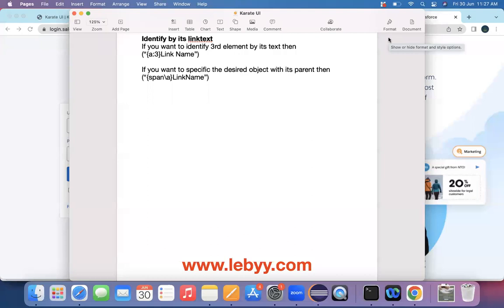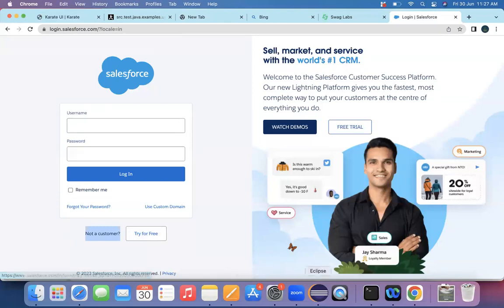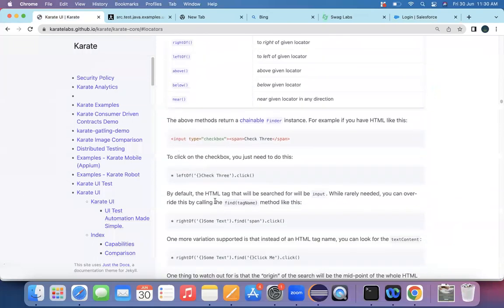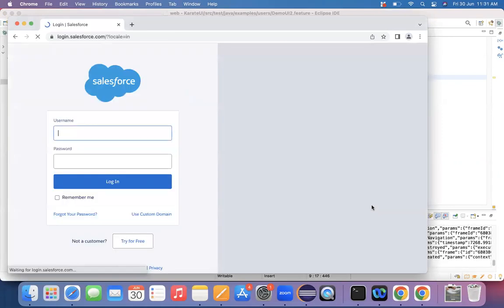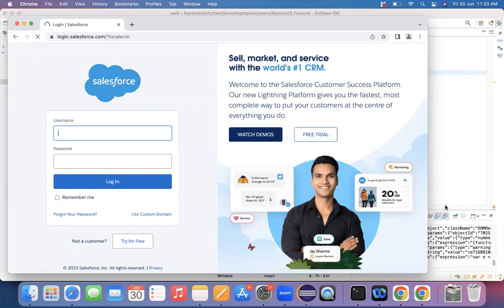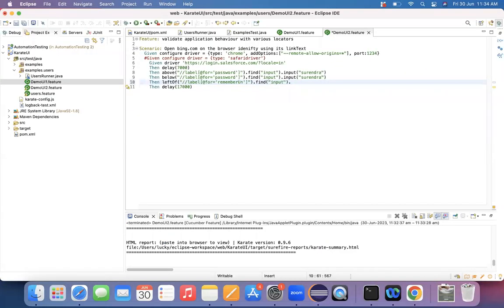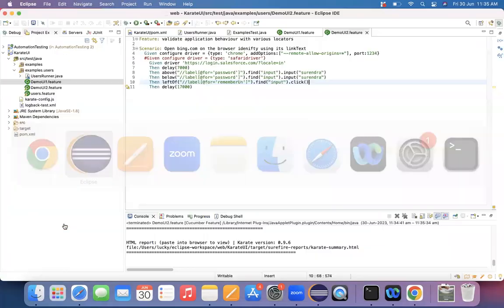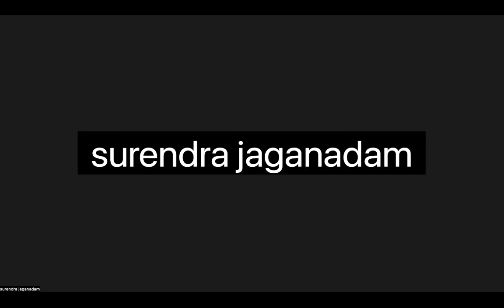Karate UI Automation for Beginners || Karate Locators with Examples Part 4